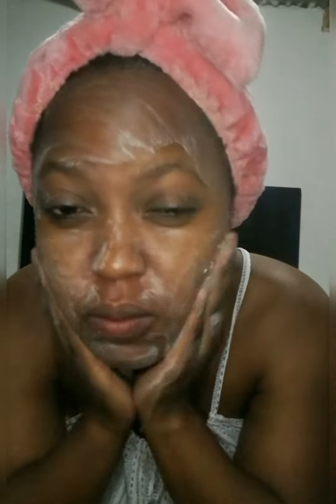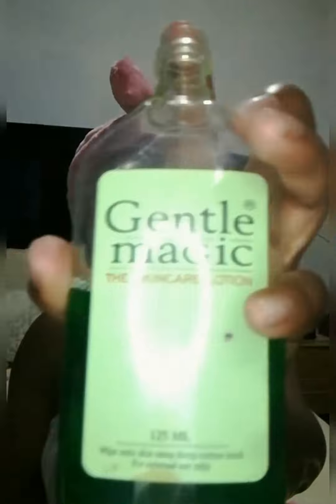Night skin care routine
product used